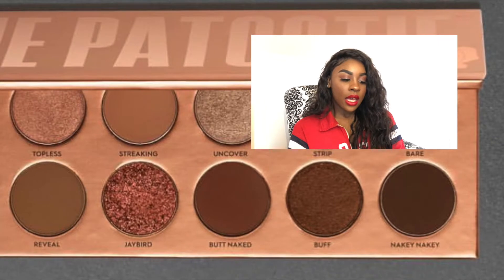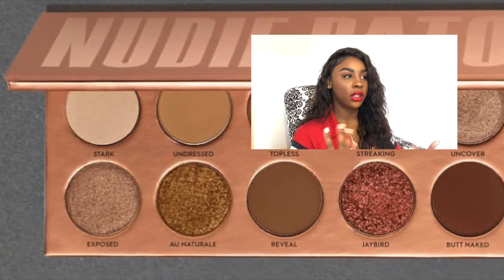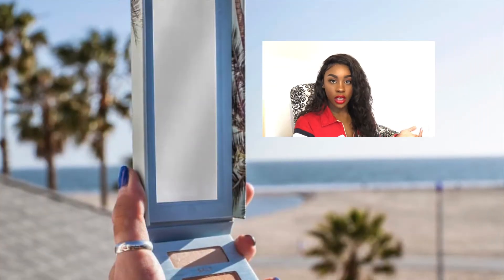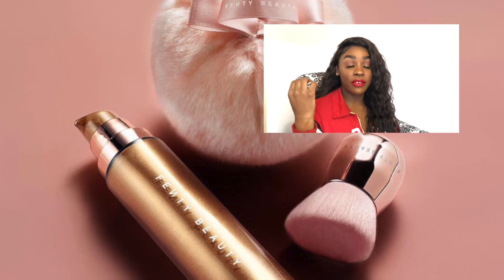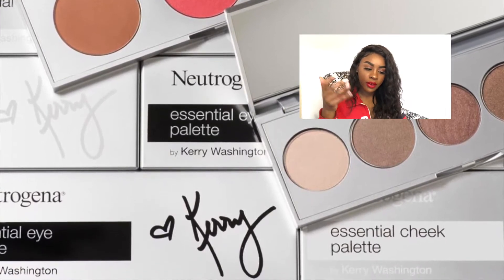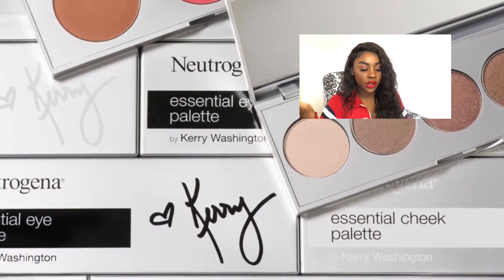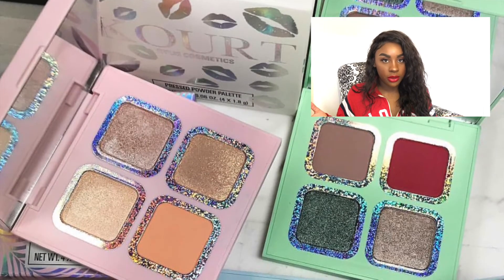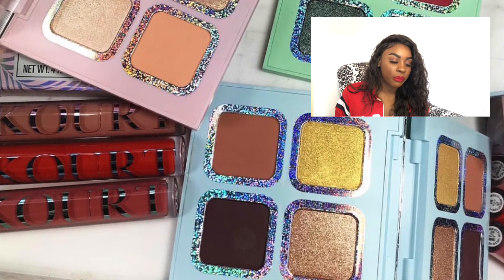ANTI-HAUL 2018 | PRODUCTS I'M NOT BUYING! // TARAHGEE FACE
HEY GIRL!  What's up? Super quick i just wanted to thank you guys so so much for watching my videos.

PRIMER: NONE
FOUNDATION: MAYBELLINE SUPERSTAY MOCHA
CONCEALER: URBAN DECAY NAKED SKIN
SETTING POWDER: LAURA MERCIER
BROWS: ANASTASIA DIPBROW EBONY
CONTOUR: ANASTASIA CREAM CONTOUR KIT
BLUSH: ANASTASIA GRADIENT BLUSH KIT
HIGHLIGHT: ITS MY RAYE RAYE BH COSMETICS
SETTING SPRAY: L'OREAL INFALLIBLE

WHATS ON MY EYES?!

EYESHADOW PALETTE: ANASTASIA SOFT GLAM
SINGLE SHADOWS:
EYELINER:
MASCARA:
LASHES: SLASH BY TARAHGEE FACE DOLL

LIP LINER:
LIPSTICK: CLARINS
LIPGLOSS:

RANDOM FACTS
AGE: 23

SOCIAL STUFF - FOLLOW ME GIRL!

Thanks SOOO much, XO TARAHGEE.